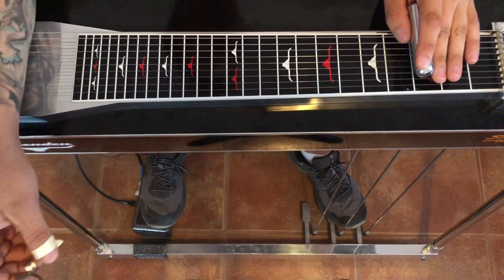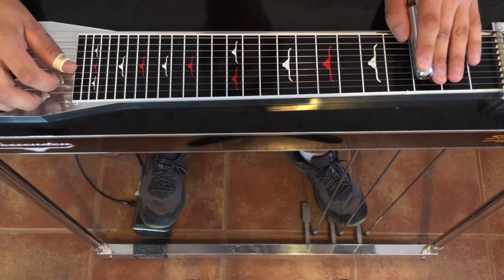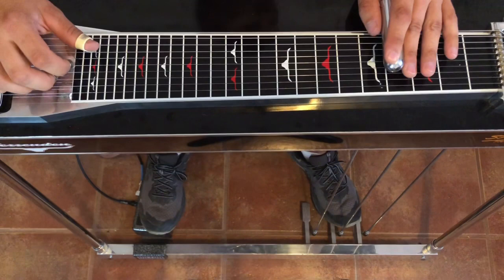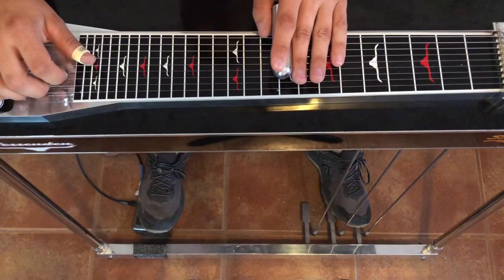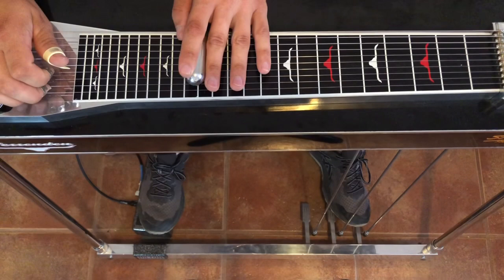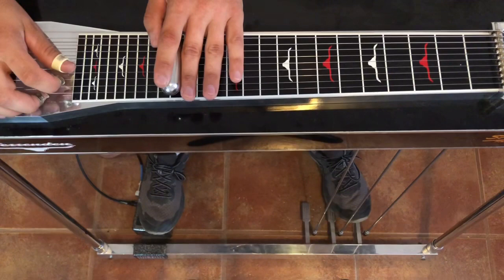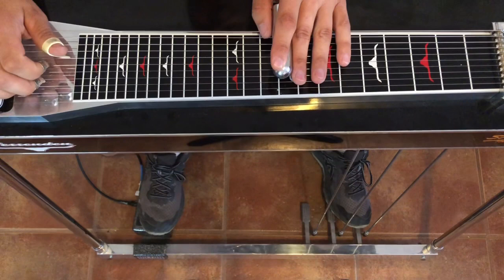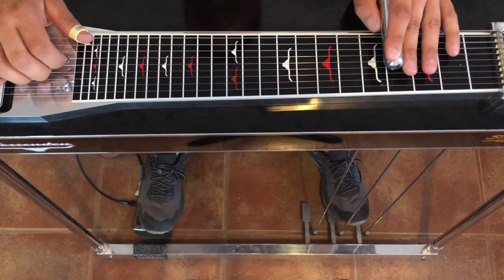Flying Burrito Bros “Sin City” Pedal Steel Guitar Lesson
Pt 1 of ‘Made for E9’ Series
Sneaky Pete’s solo

for as little as $3/mo. Members get access to tabs, exclusive content, and input on future content! Search past lessons by steel player, artist, album, or year. Weekly updates!